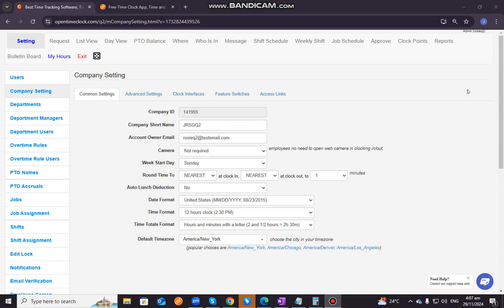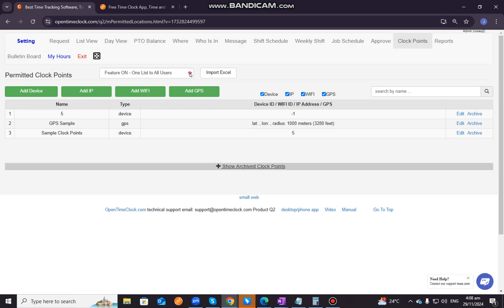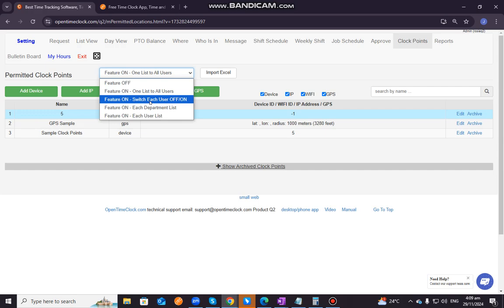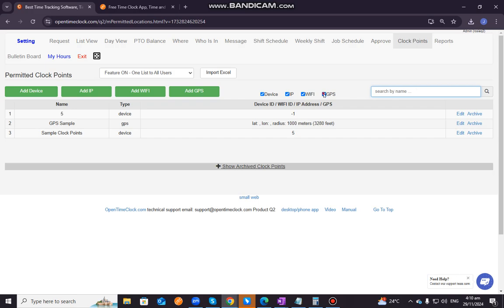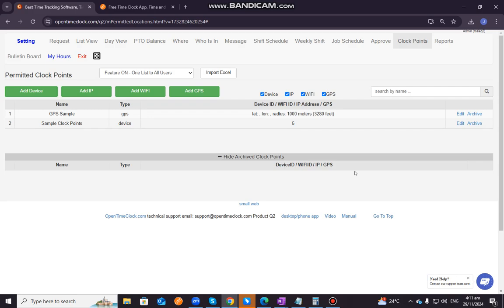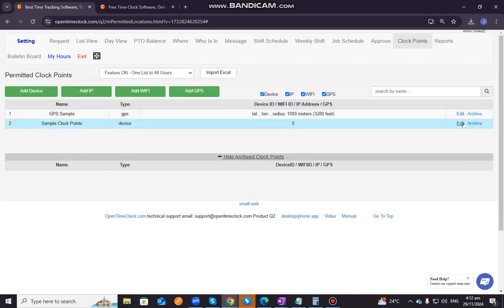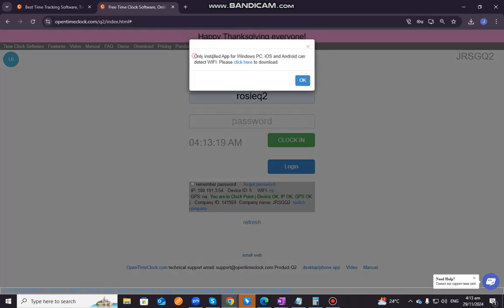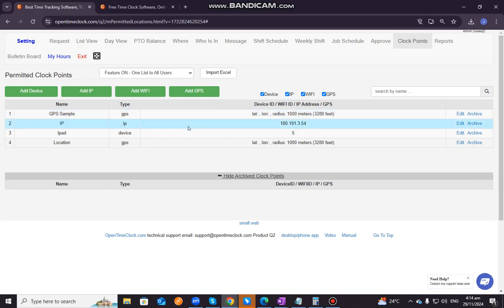24. How to Manage Clock Points in Open Time Clock?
24. How to Manage Clock Points in Open Time Clock?